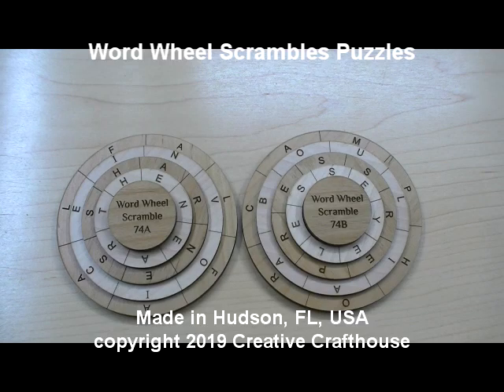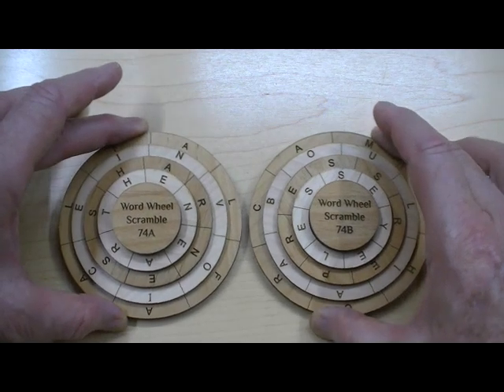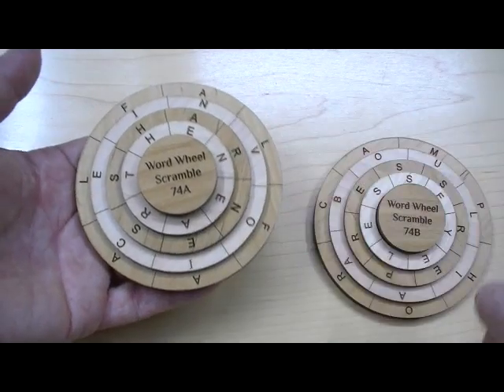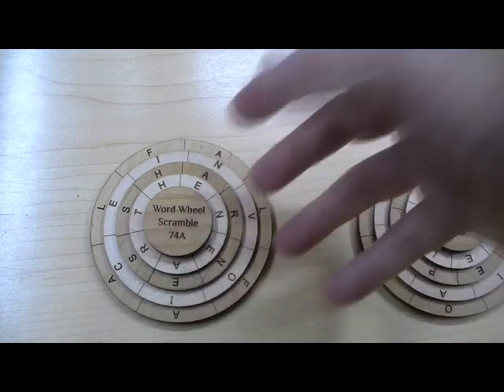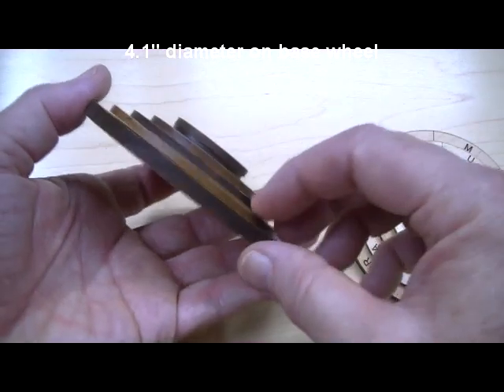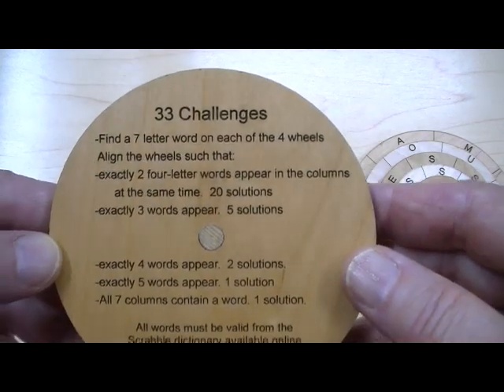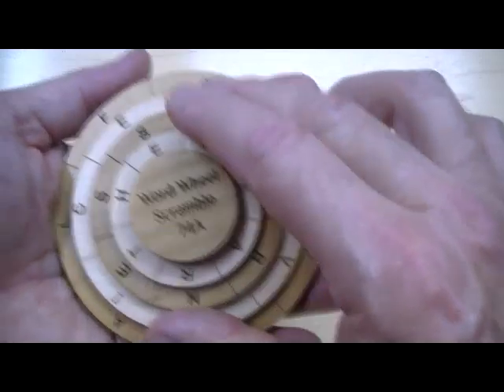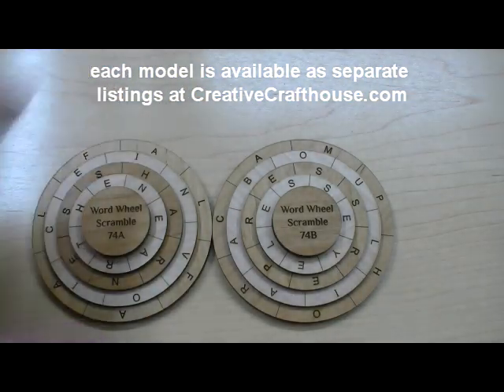Word Wheel Scrambles - wooden word search puzzles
Four wheels with 7 letters rotating on a common shaft.  Elements of Scrabble , Word Search and Crossword puzzles combined into a fun, entertaining, and educational physical puzzle.  There are numerous challenges to try and solve on each model.  Solutions are provided.